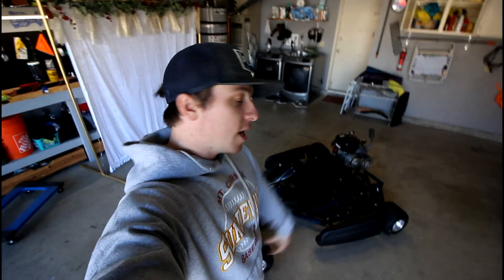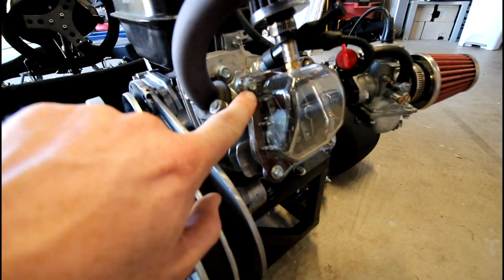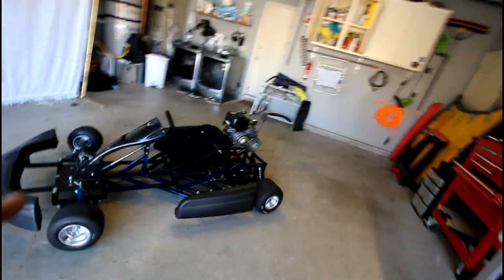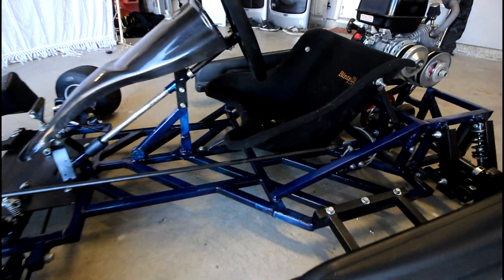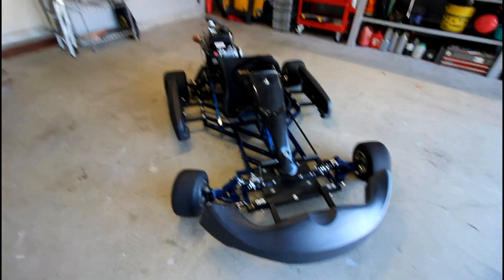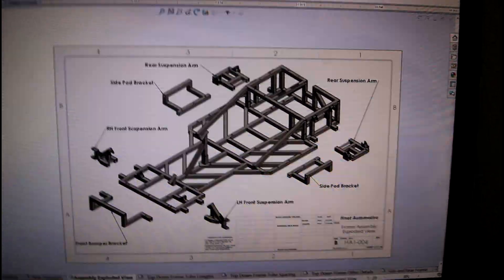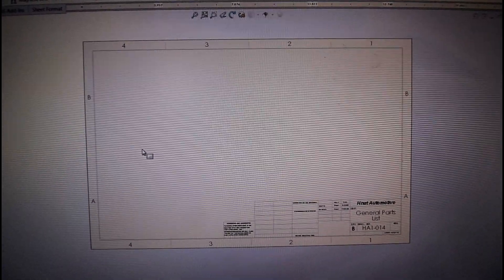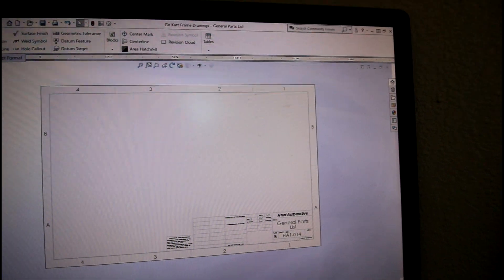Selling My Custom Go Kart Designs - *Major Update*!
EDIT: The plans and designs are up on my website!! Check them out here:

After many months of working on these designs and models (and partially putting them off), I am almost ready to list this on my eStore!! I wanted to make this video to show you all what is currently in the design kit and see if there are any ideas that YOU have that you would like to see in this design kit.